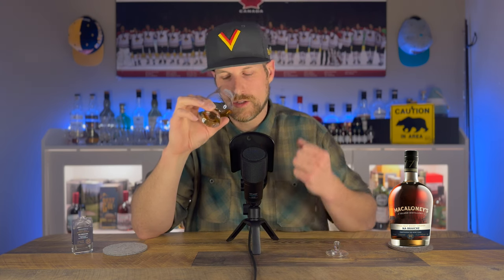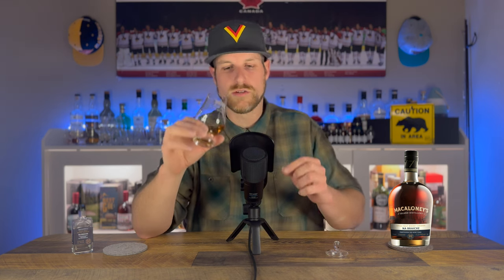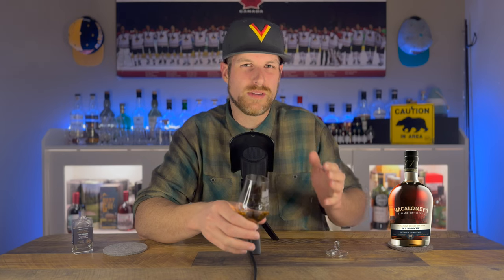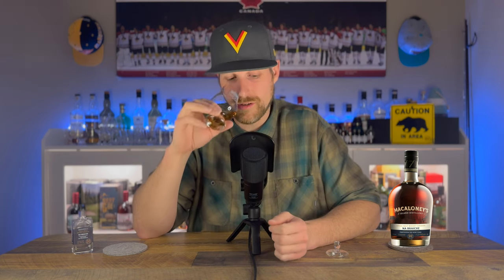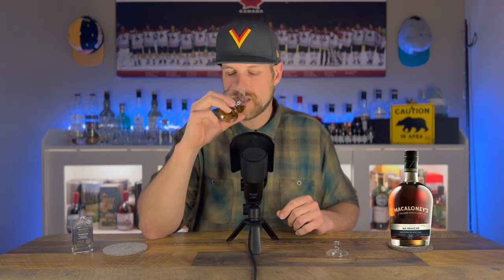The Perfect Introduction To Macaloney's Island Distillery: Na Braiche Single Malt Canadian Whisky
When starting to explore a new distillery have you ever wondered where you should start first? If the distillery is Macaloney's Island Distillery I have your answer. Today I am reviewing the Macaloney's Island Distillery Na Braiche Single Malt Canadian Whisky, a whisky that is, in my opinion, the perfect introduction to this young west coast distillery. Macaloney's was founded in 2016 and has made headlines for it's award winning whisky as well as being targeted by the Scotch Whisky Association in a lawsuit. The Na Braiche Canadian Single Malt Whisky is matured in Portuguese Red Wine STR Barriques. These type of casks were created and made famous by the late Dr. Jim Swan who helped set up the cask maturation program at Macaloney's as well as countless other distilleries. Macaloney's uses this cask type quite extensively. The Na Braiche is bottled at 46% is non-chill filtered and natural colour. The Na Braiche also was priced at a much lower price than other whiskies from this distillery which definitely grabbed my attention. Watch the review to hear more and find out whether or not this whisky is for you.